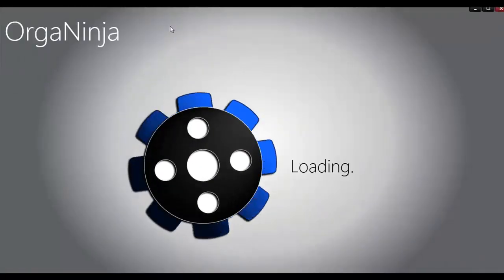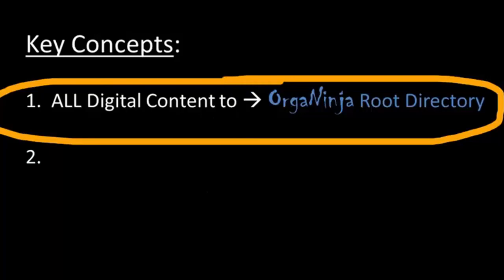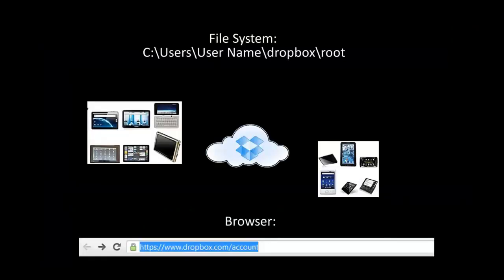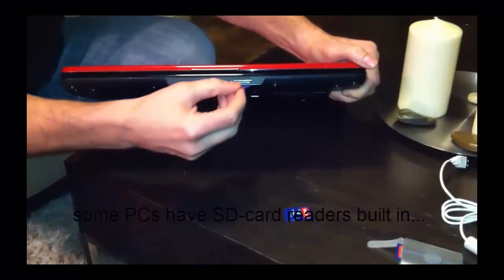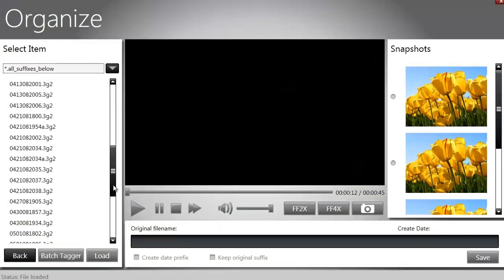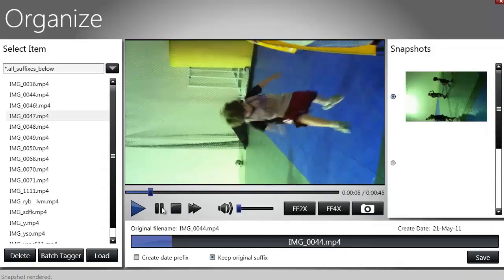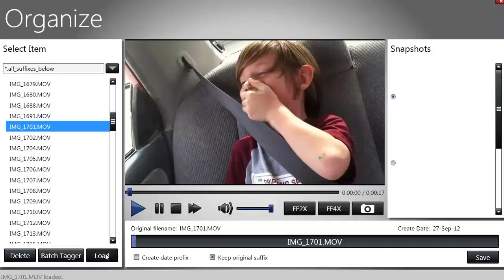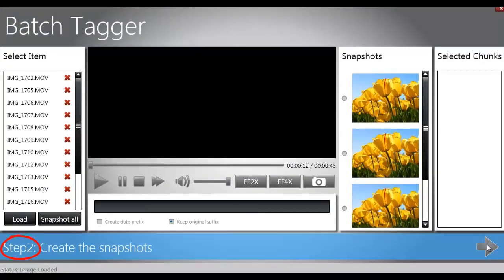Introduction to OrgaNinja Part 1 of 2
A tutorial and general overview to the flexibility and power that is OrgaNinja, the world's premier tool for organizing, retrieving and consuming your digital IP.

Our software solutions are easy to use and extremely affordable.

Consumer downloads available soon at VideoIdget.com.